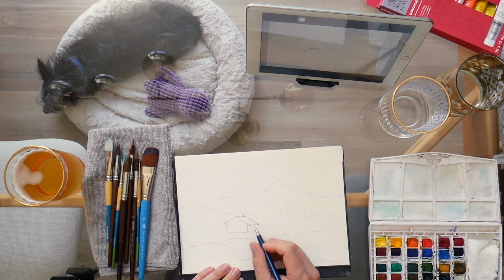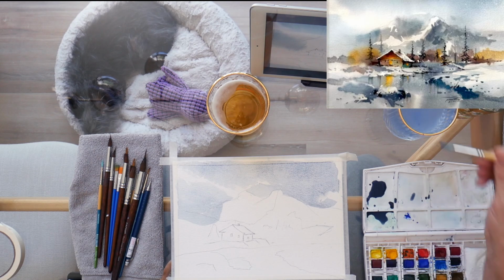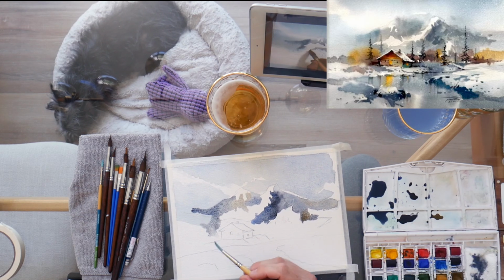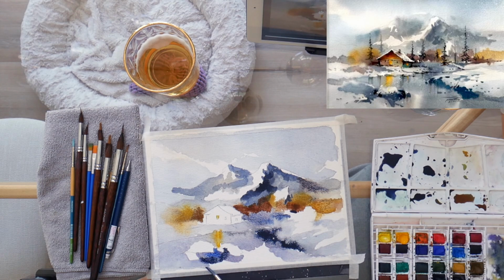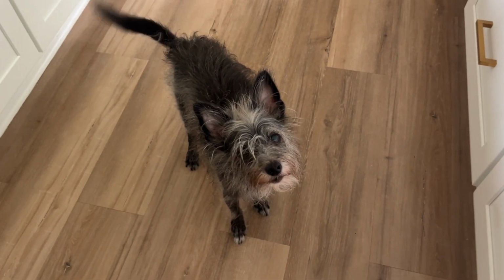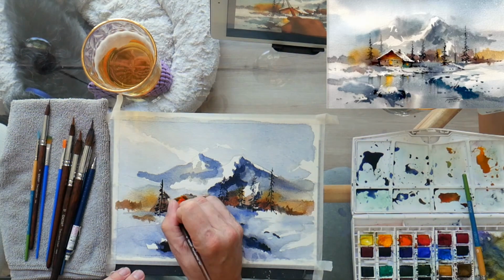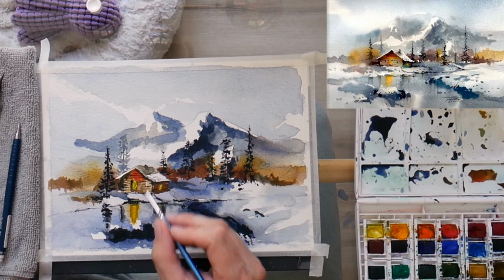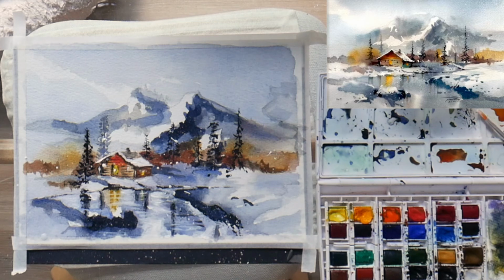#12 How I painted a Snowy Cabin – Beginner Follows Prakashan Puthur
Welcome back to Kovar Can't Paint! In this episode, I take on a beautiful winter snowscape painting by the talented Prakashan Puther — one of my favorite YouTube artists. This step-by-step attempt is full of beginner struggles, real talk, and a bit of white gouache chaos. 🎨

I'm not a pro — just a guy learning how to paint and sharing every win (and wobble) along the way. If you're a beginner too, or just love watching artists figure it out in real time, this one’s for you.

👉 In this episode:

Painting with my Cotman travel watercolor set again

Comparing my tube paints vs. Cotman set

What I’ve learned about color mixing and freehand drawing

When blobs become beauty (hopefully)

Why painting tutorials are such powerful teachers

Some nostalgic storytelling from childhood cabin days

🎥 Artist featured: Prakashan Puthur – check out his full tutorial if you want to paint along!

🐶 Special cameo: Oreo the studio assistant.

👍 Like the video if you’ve ever second-guessed a blob.
🖌️ Drop a comment if you’ve tried a Praashan Peter tutorial!

Vecteezy.com

PAINT SUPPLIES:
Paul Rubens Watercolor Block.
Castle Art Supplies 24 X 12ML Watercolor Paint Set
Winsor & Newton Cotman Watercolor Paint Set
Princeton Snap White Synthetic Paint Brush Set
Pentel Mechanical Pencil, Orenz, 0.5mm
Winsor & Newton Gouache Paint Set, 10
Ranger MIS22701 Inkssentials Mini Misters
SAKURA PIGMA MICRON 05 FINELINER PEN
White Art Tape Medium Tack - Masking Artists Tape
Princeton Select Artiste Oval Mop, 1 Inch
Portable Travel Watercolor Set

FILMING SET UP:
Panasonic LUMIX G7 4K Digital Camera,
Camera Desk Mount Webcam Stand